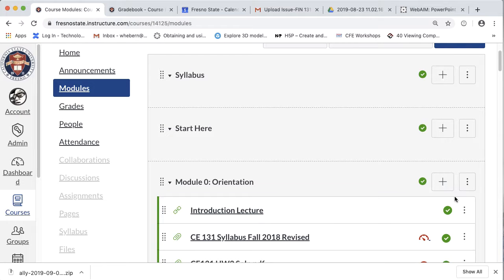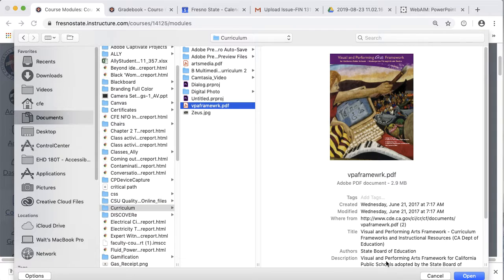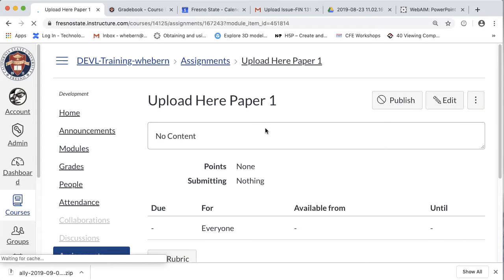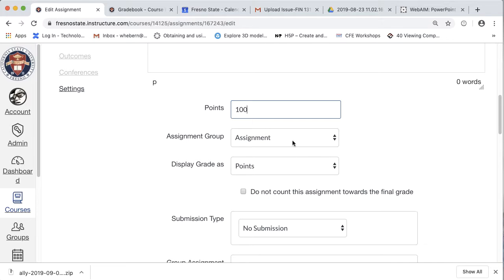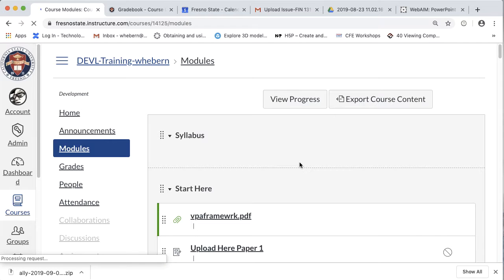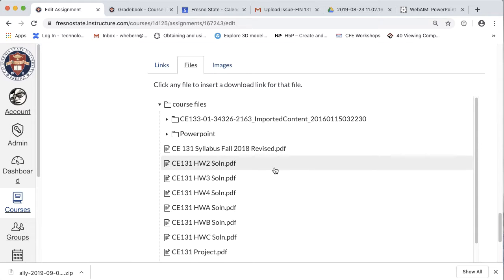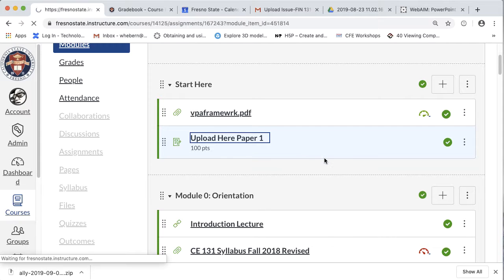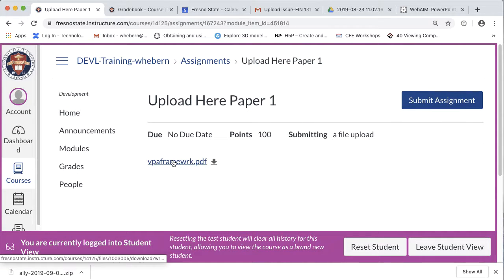Create an Assignment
Canvas tutorial on how to add content to a module.